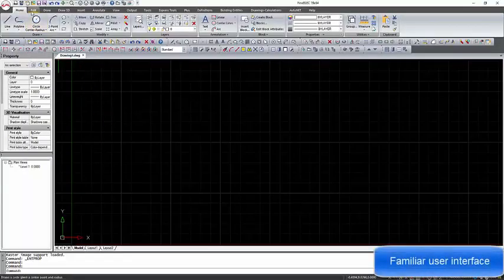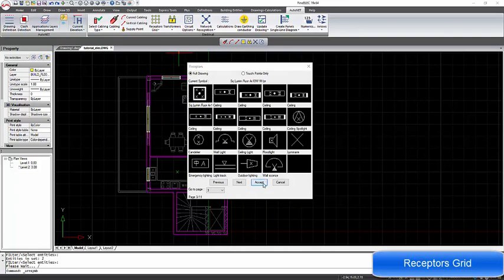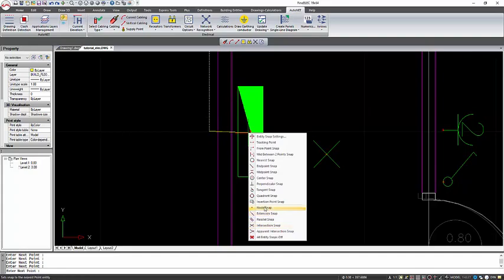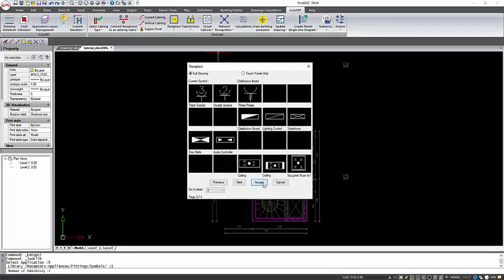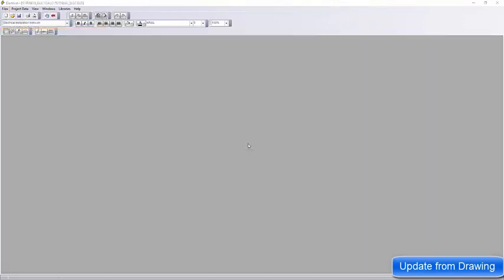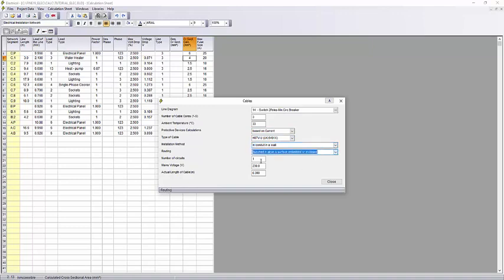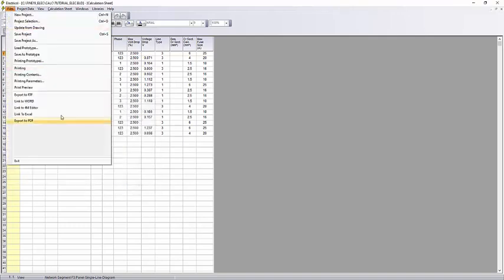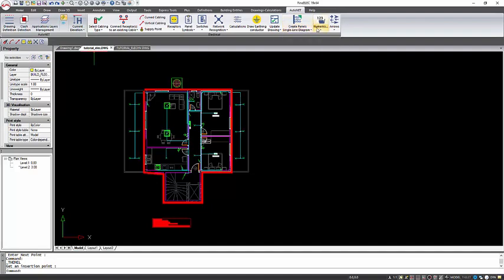Fine-ELEC v19 - Electrical Design and Calculations